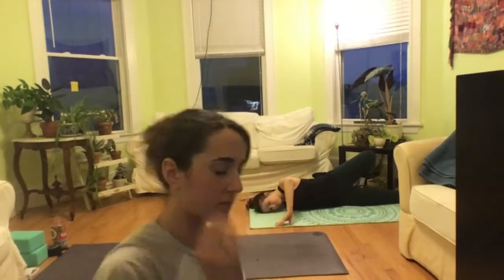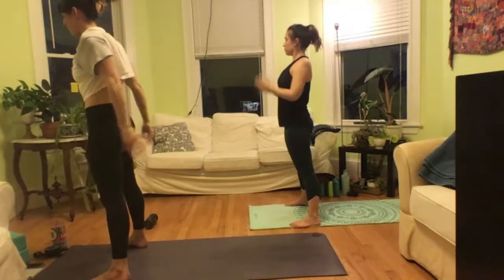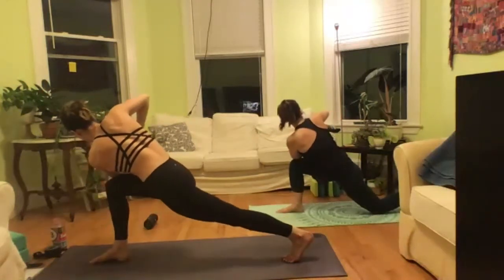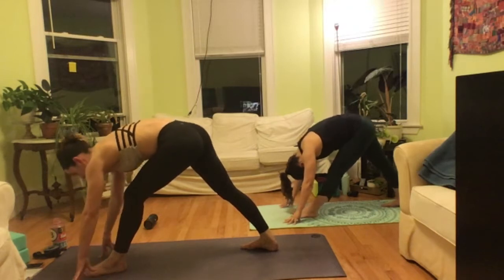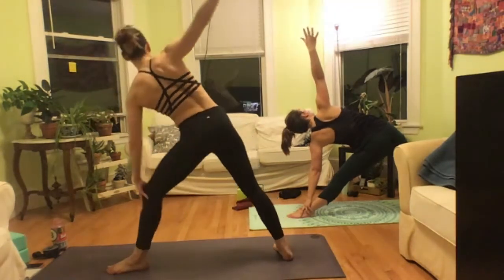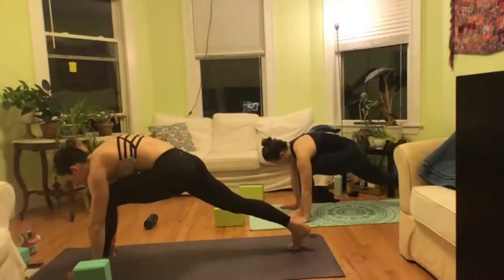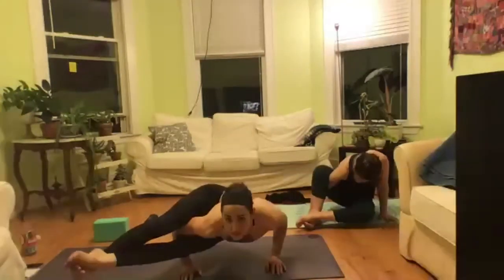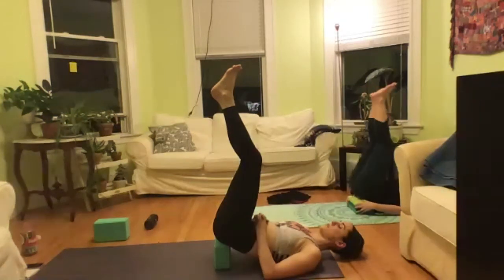YOGA WITH PJ - Wring Out with Twists, Binds & Backbends - Tuesday 4/7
Break a sweat and wring out your body with this full body flow. We'll open the shoulders with binds, the outer hips with twists, and the front body with backbends. Option for bird of paradise and astavakrasana.

You'll need two "blocks" (two hard items to put your hands on, at least a few inches tall) and a strap (or a towel, shirt, or belt) for this class.

Flow along with this optional hip hop playlist Have it ready to go on a separate device and press play when I tell you to in the video.